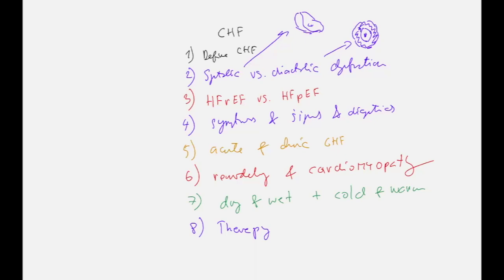Congestive Heart Failure ENG 1 (systolic vs. diastolic, hypertrophy, restriction, HFrEF vs HFpEF)